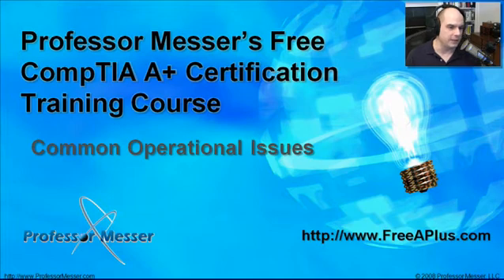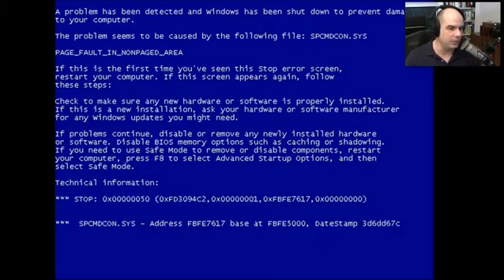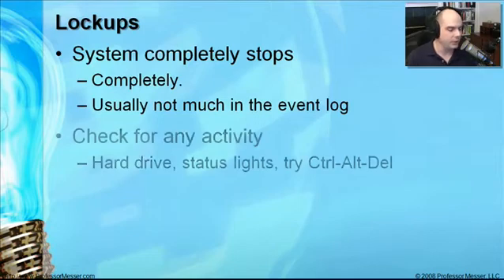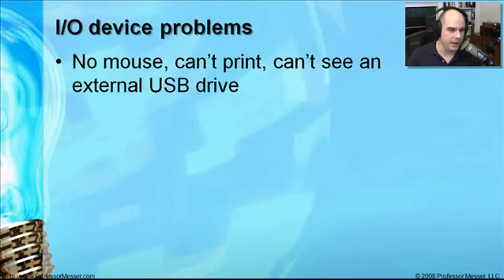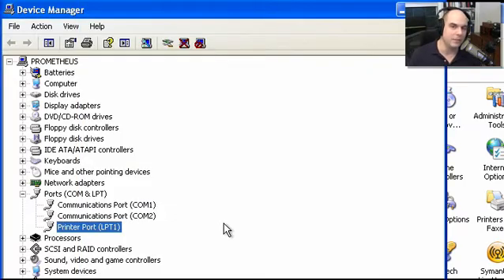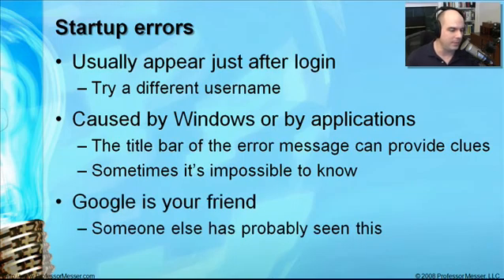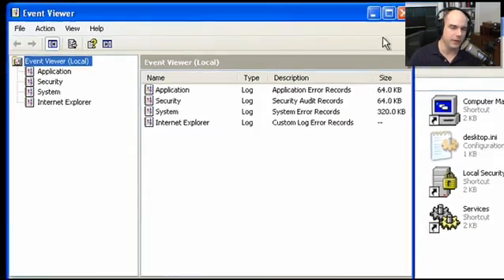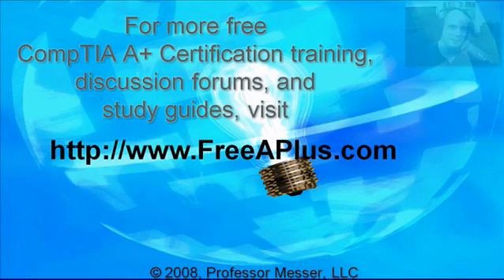CompTIA A+ 220-601 (3.3), 220-602 (3.3) - Common Operational Issues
See our entire index of CompTIA A+ videos - Windows is a great operating system, but it isn't foolproof. If you've ever needed to troubleshoot the infamous blue screen of death, random operating system lockups, device problems, or application errors, this video should help you through some of these more common operational issues.